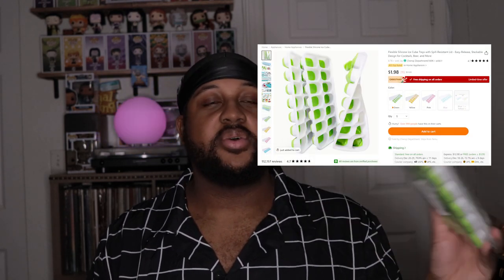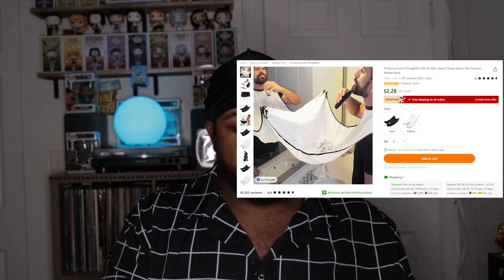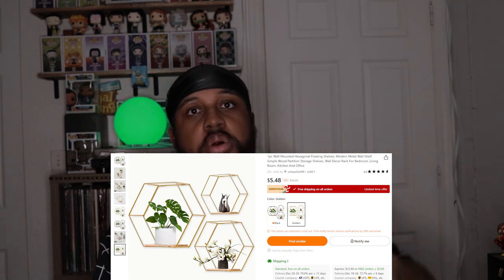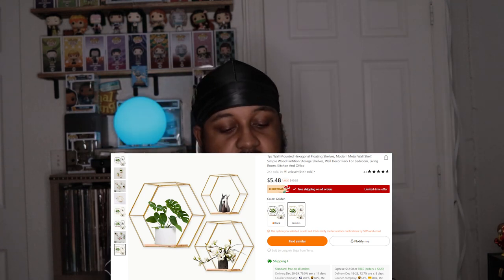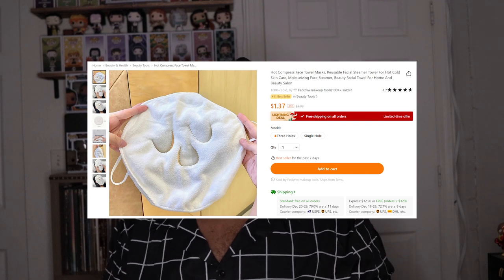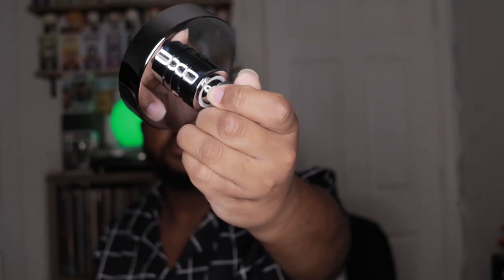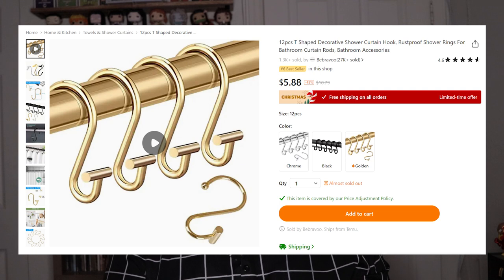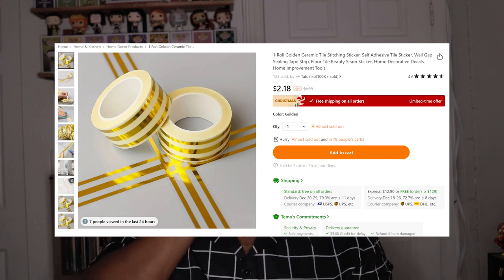TEMU HAUL PT 2